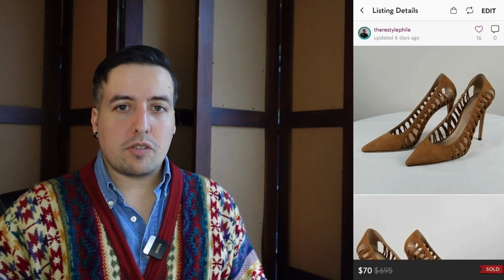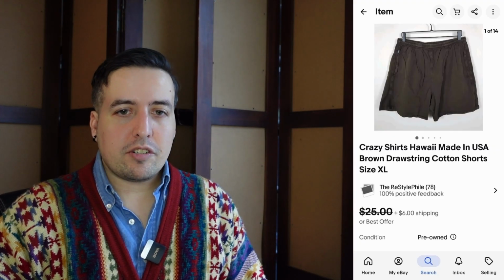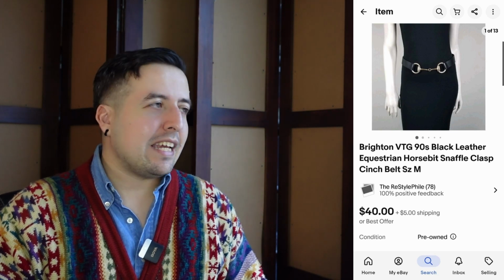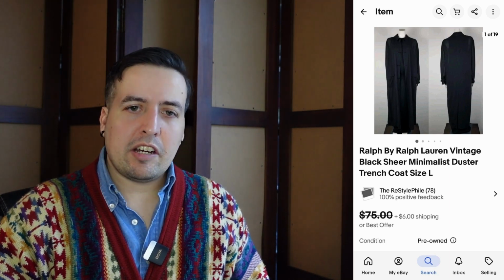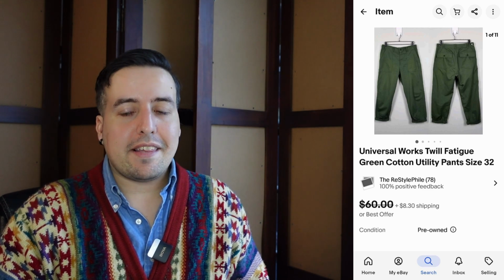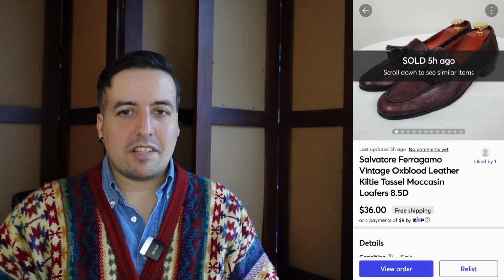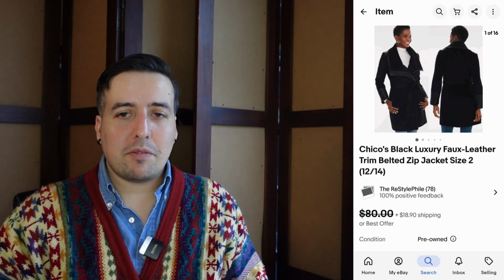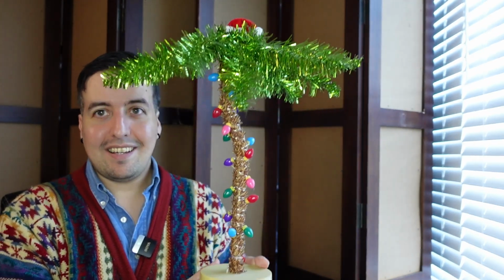Over $1000 in Profits! What Sold on Poshmark, Mercari and eBay! BOLOS You Need to Know!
Welcome to the ReStylePhile! I was unable to post this video last week, but this video covers my sales from 12/03-12/09/23. Learn brands that are selling quickly and for how much in order to fuel your sourcing!

00:00-00:56 Intro
00:57-22:49 Sales Info
22:50-27:29 Earnings Summary/Outro

Want a free assistant for your Poshmark closet for automated offers, sharing and easy crosslisting? Use FLYP!

My shops
Poshmark:
Depop:
Mercari:
The ReStylePhile: Get up to $30 off* when you use my code TABZAW to sign up for Mercari. *Terms apply